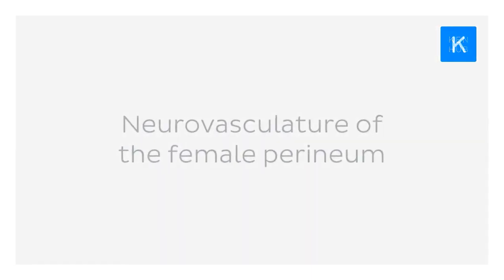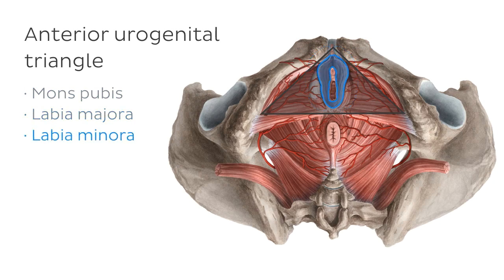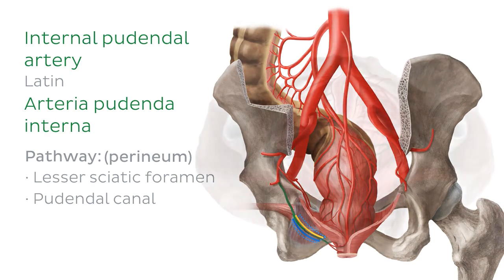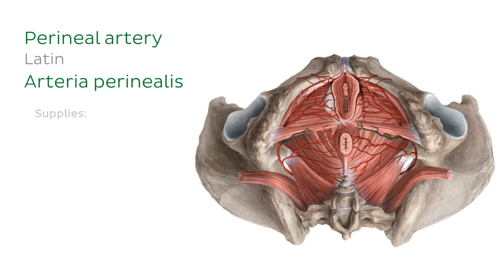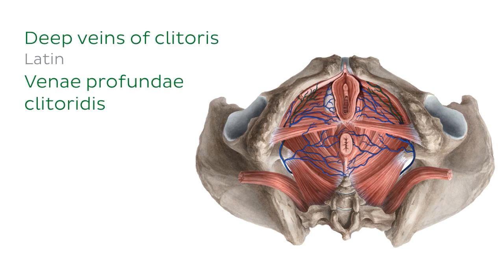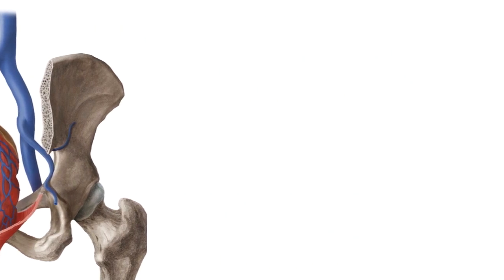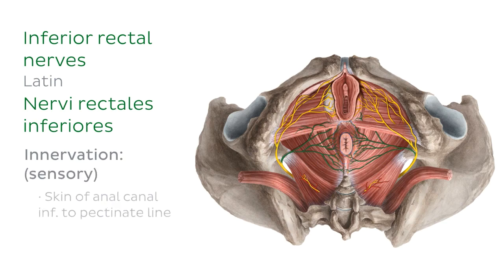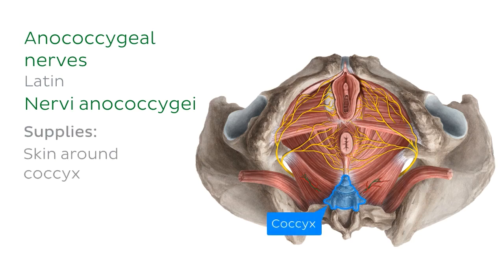neurovascular of female perineum